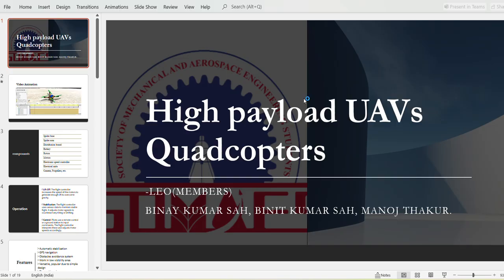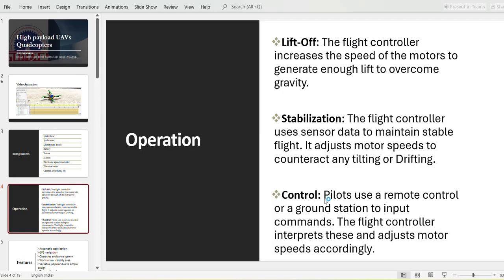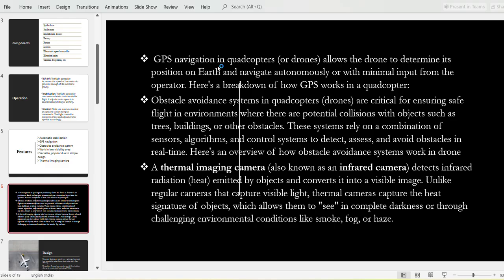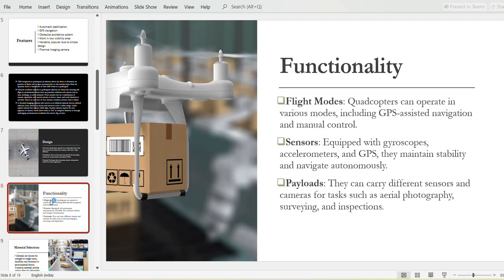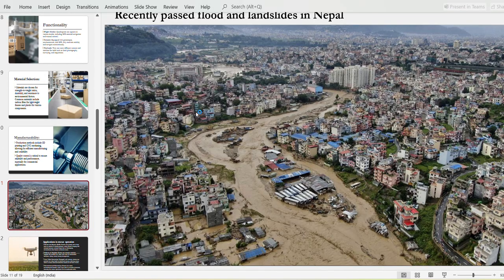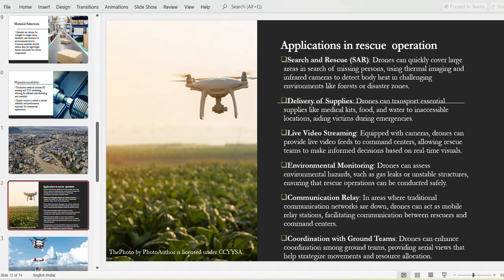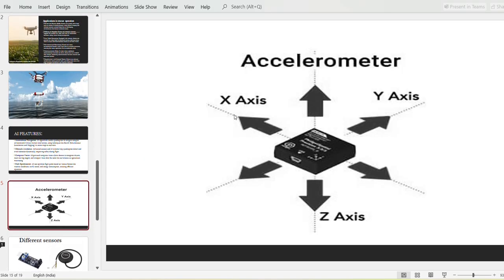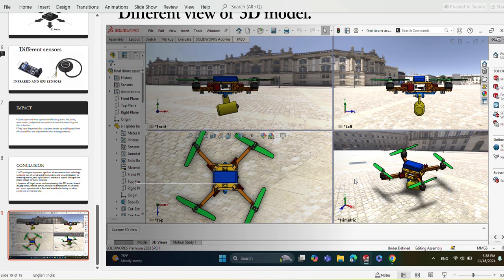Quadcopter drone presentation.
🔧 Search & Rescue Quadcopter | SolidWorks Design + Motion Analysis 🚁

In this video, I present a complete design and motion analysis of a custom-built quadcopter created using SolidWorks. Every component has been modeled and assembled with precision to serve a critical purpose — search and rescue missions in challenging environments.

💡 Project Highlights:

Full 3D modeling & assembly in SolidWorks

Motion analysis to simulate real-world behavior

Designed for search and rescue operations

Equipped with advanced electronic components:

📌 Accelerometer – for stability and orientation

🔥 Thermal Imaging Camera – to locate victims in low visibility

🧭 Gyroscope – to maintain balance and navigation

🎯 This drone aims to assist in emergency response situations, offering a reliable aerial perspective when time and accuracy are critical.